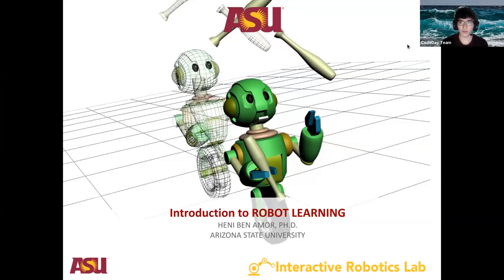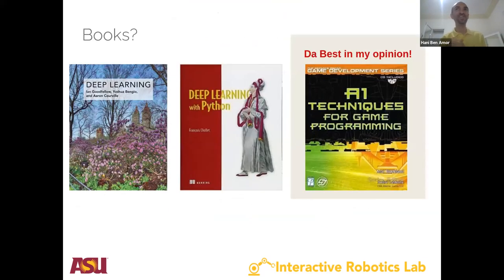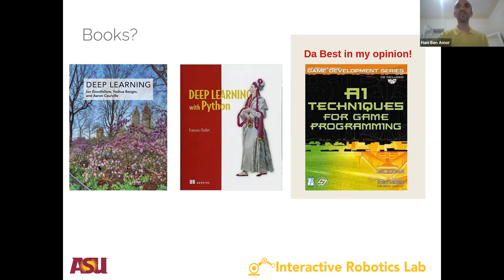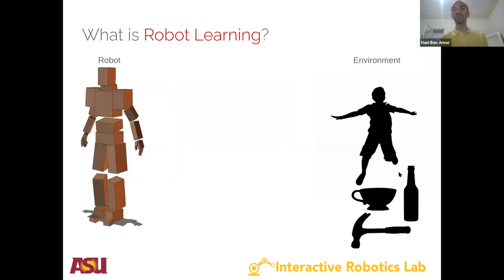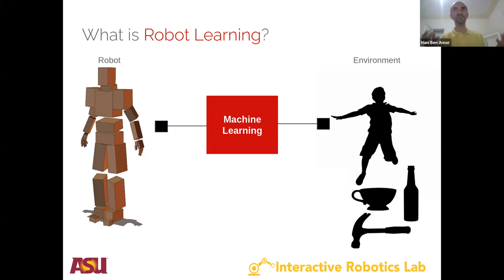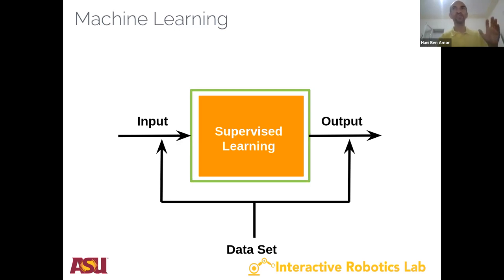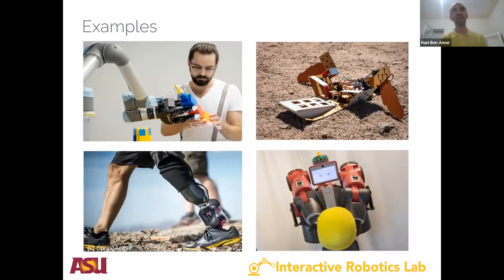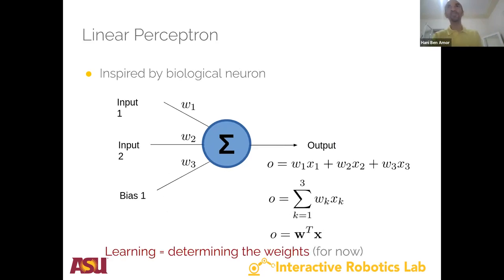Introduction to Robot Learning (ML and AI) [Part 2] (Dr.Ben Amor, Tech Talk @ CodeDay Labs 2021)